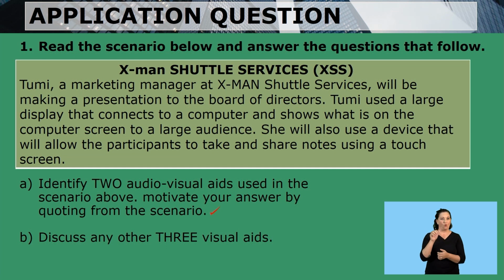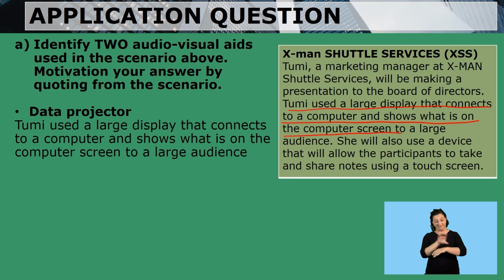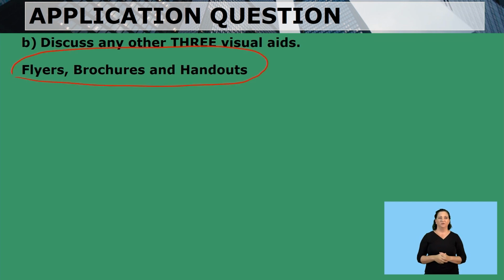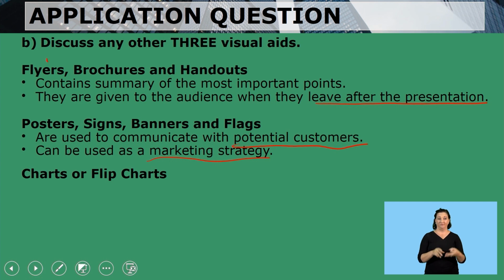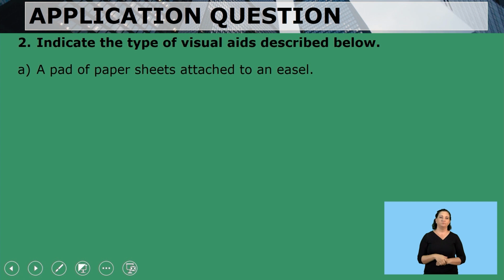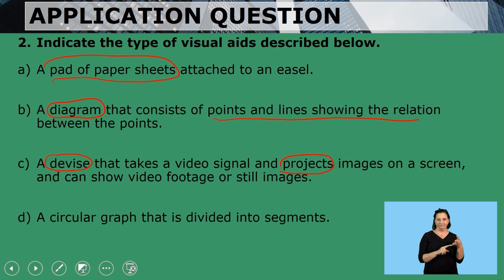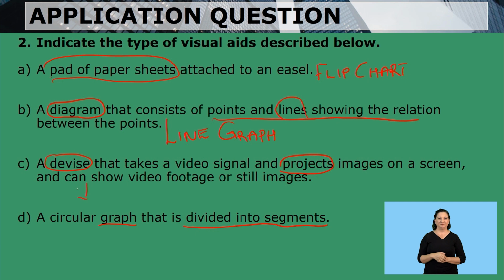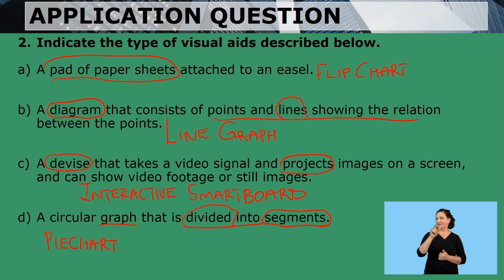Business Studies Grade 10 Visual Aids Video 2 Segment 1